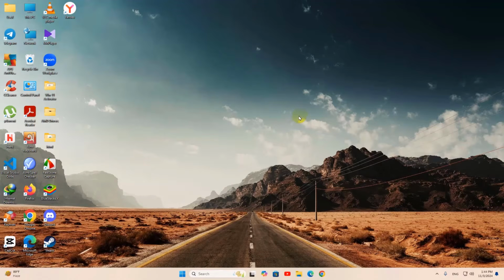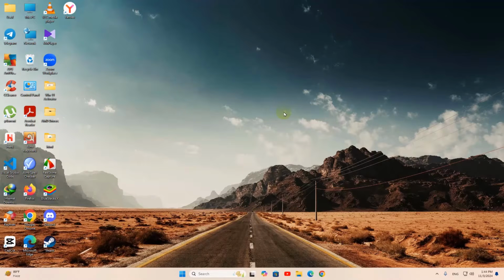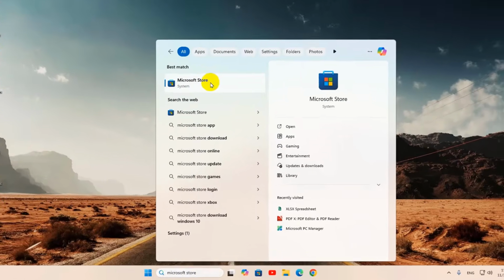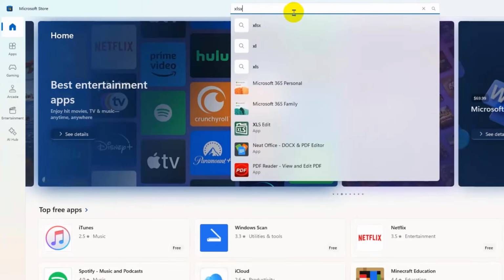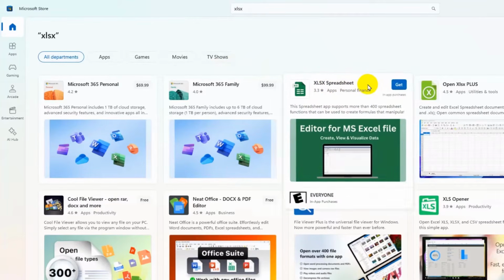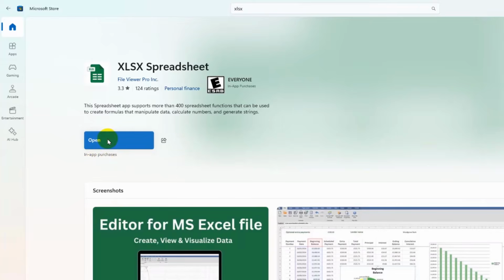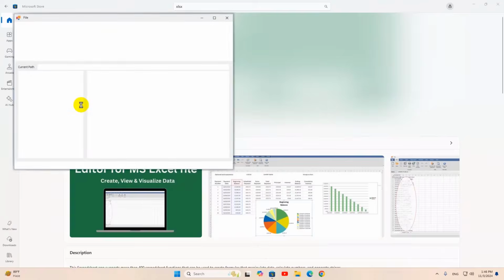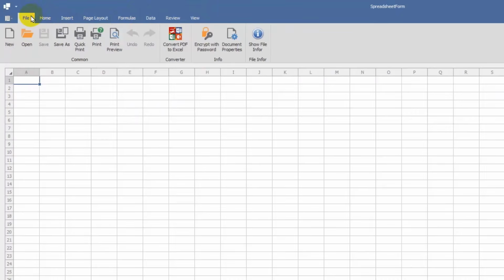How to Download & Install Excel Spreadsheet on Windows Laptop / PC FOR FREE